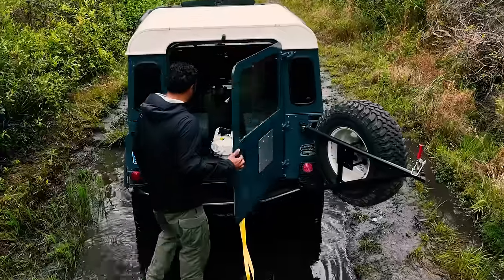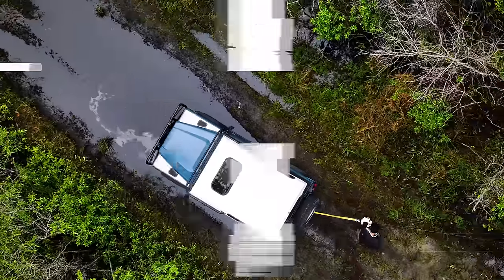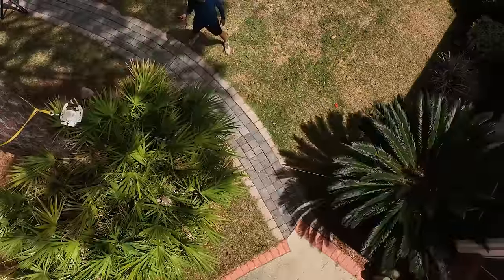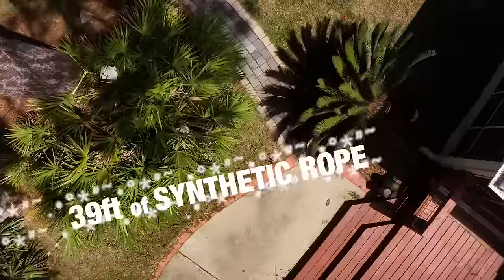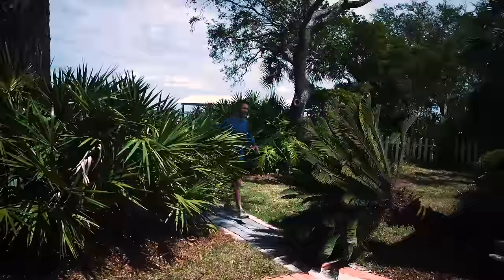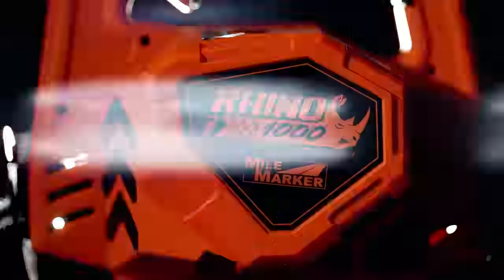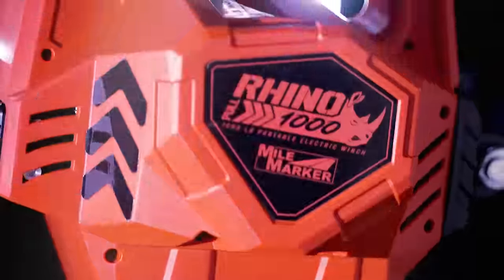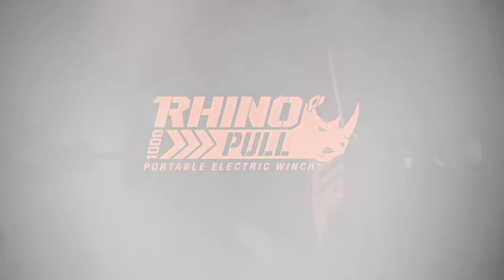Mile Marker's 1000 lbs Portable Winch: The Rhino Pull 1000!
Get the power to pull anything, anywhere with the RHINO PULL 1000™ Portable Electric Winch! With a 1000 lb. load capacity, wired and wireless control, and 39' of synthetic rope, this portablewinch is perfect for any job. Its lightweight design makes it easy to take on the go. Say goodbye to heavy lifting and hello to easy pulling with Mile Marker's portablewinch

MileMarker.com